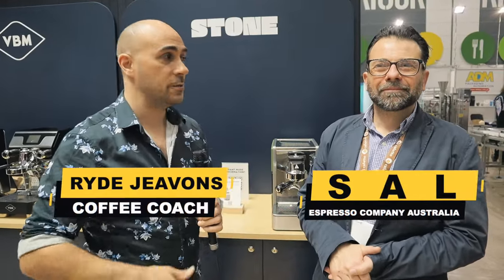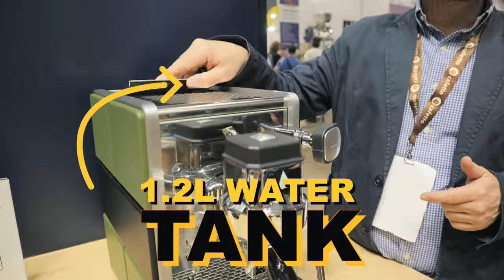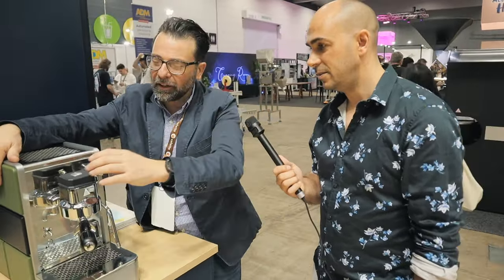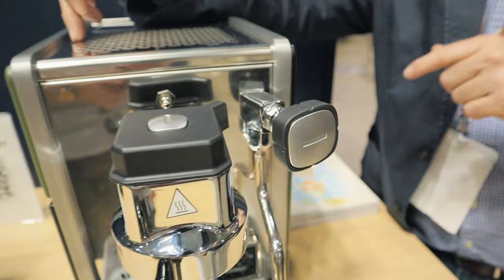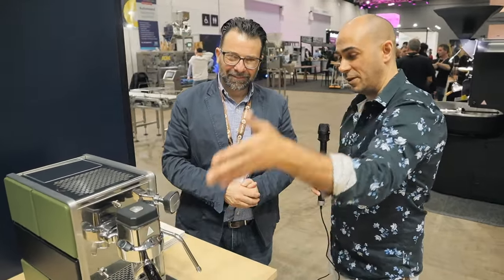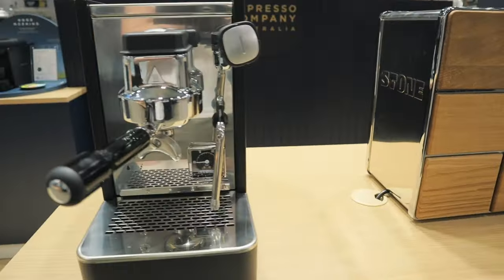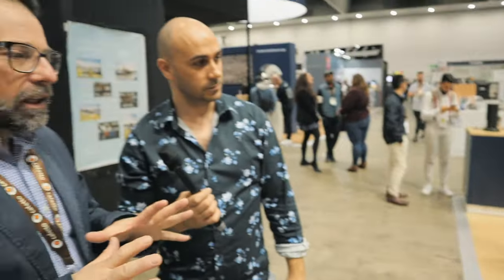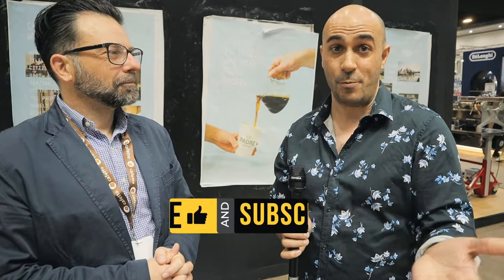Rocket Espresso have a new baby and it looks...different.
It's not a huge jump from traditional espresso manufacturing, but Rocket has spun off a new company called Stone Espresso and it looks completely different to the Rocket lines. Modular paneling, and reverse taps caught me by surprise.
Can Stone enter a new market leaning on the brand established over at Rocket while introducing different features and aesthetics?

As always, Enjoy your brew!